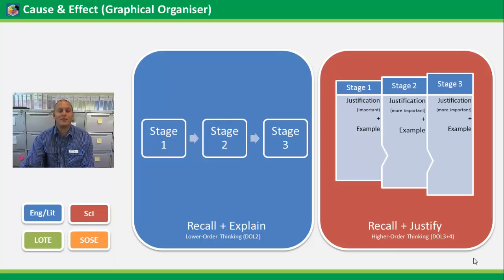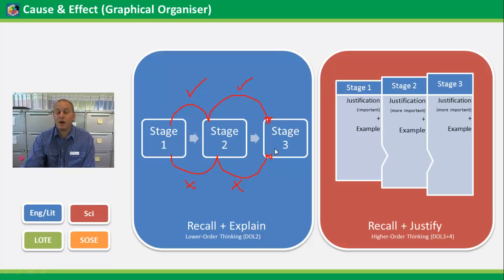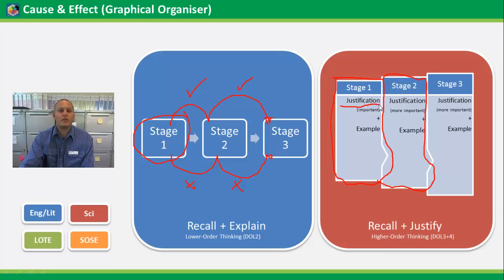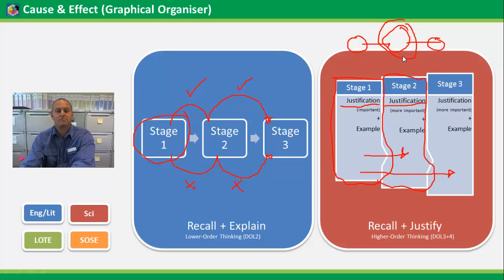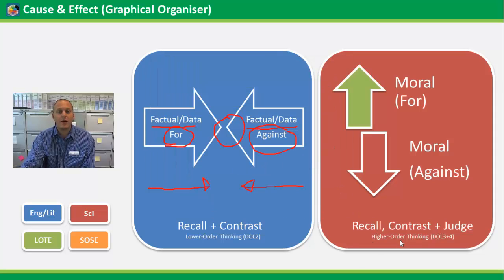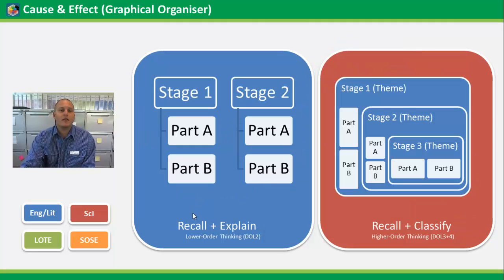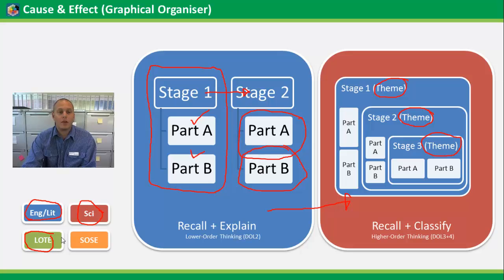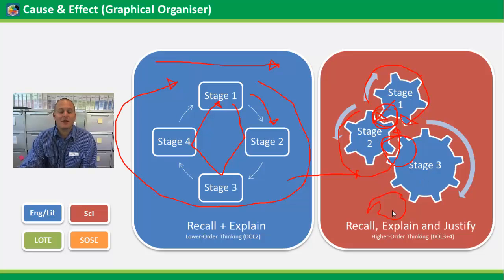Graphical Organiser - Cause and Effect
A short PED ideas video on evaluation and graphical organisers from QASMT

Lower order thinking and Higher order thinking is discussed